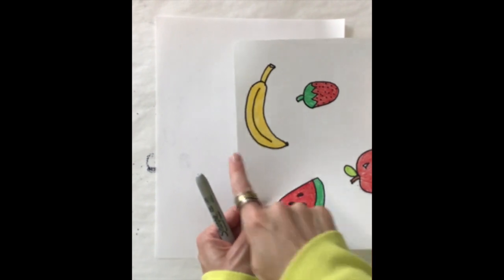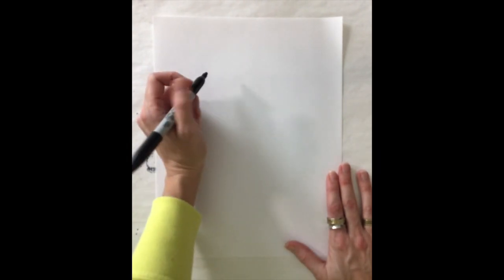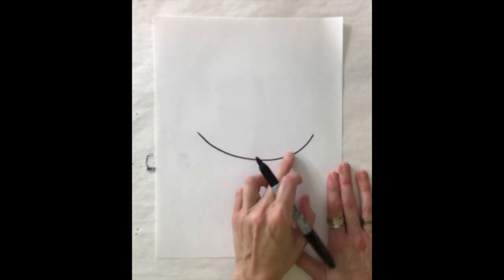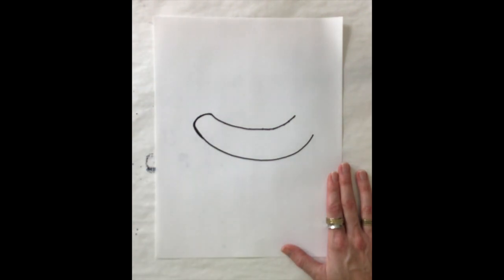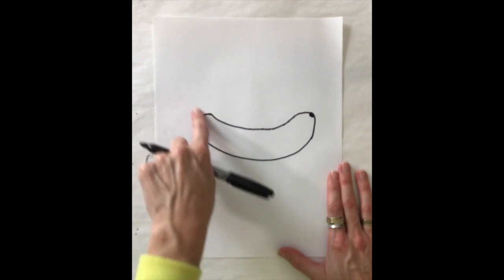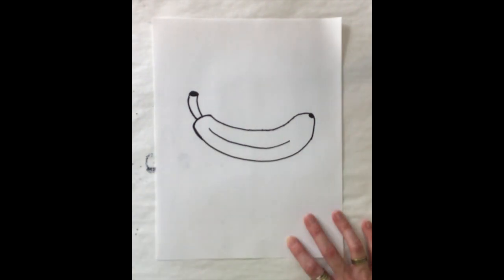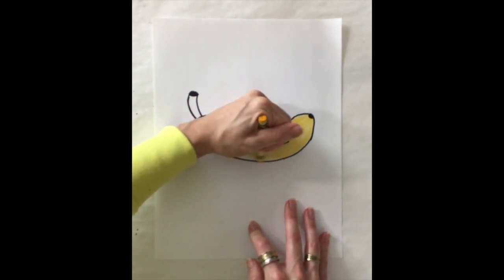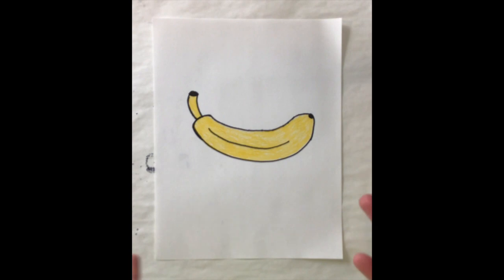Banana Drawing for Beginning Artists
This video is about banana